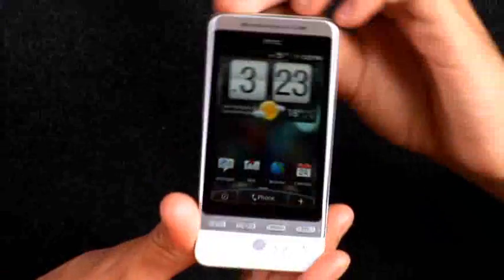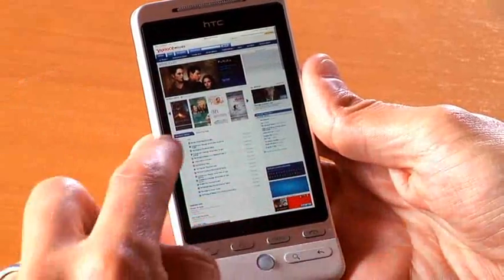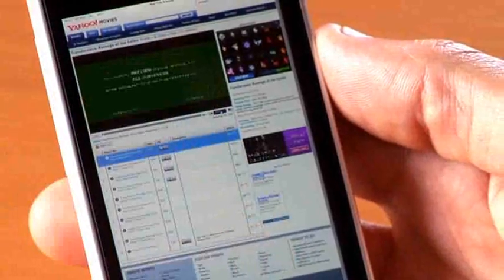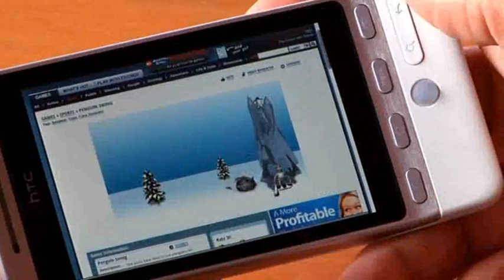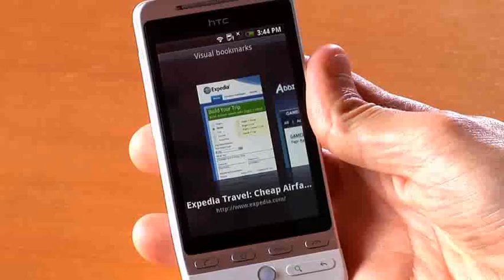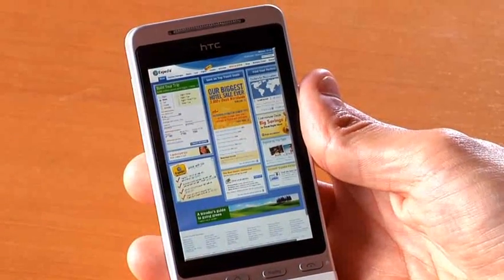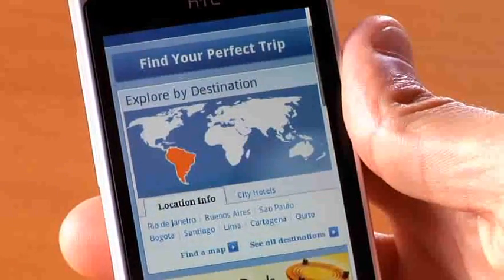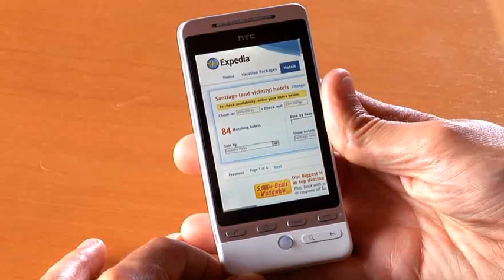HTC Hero - Adobe Flash demo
HTC Hero delivers a more complete Web browsing experience and allows mobile users to access a broad variety of Flash technology based content available on the Web today. A demo of websites with Flash on the HTC Hero, the first Android smartphone with Flash.